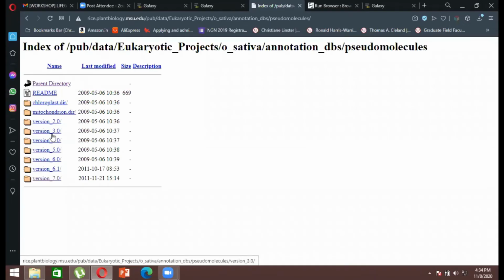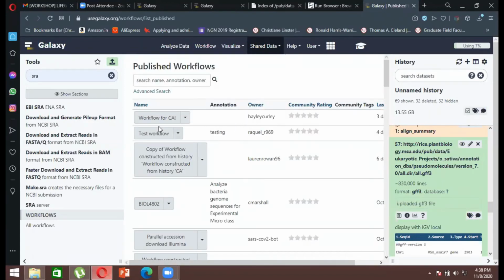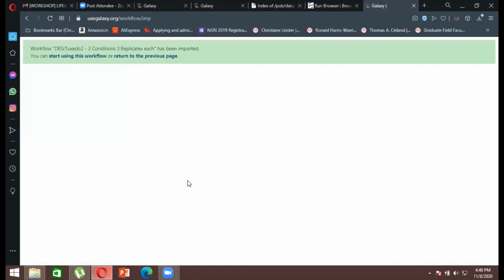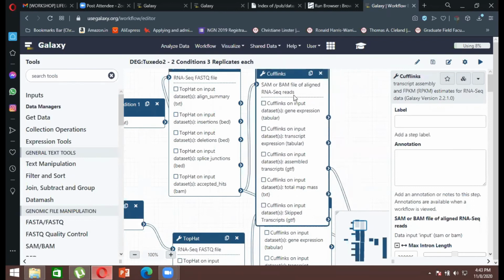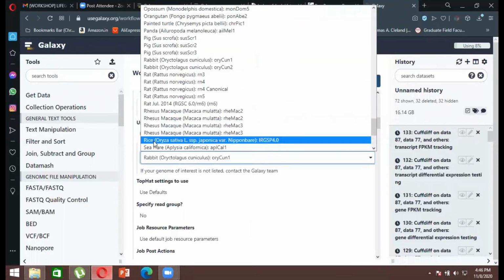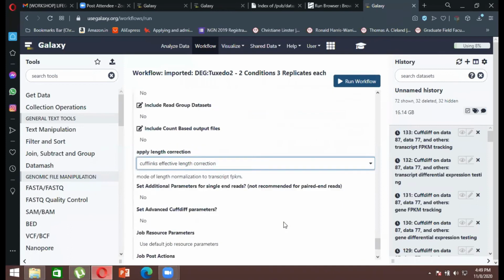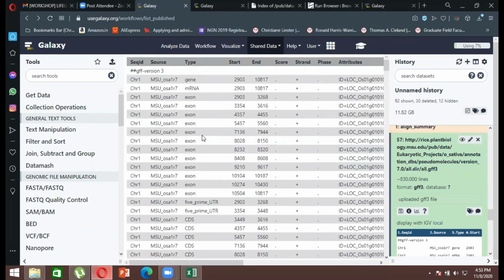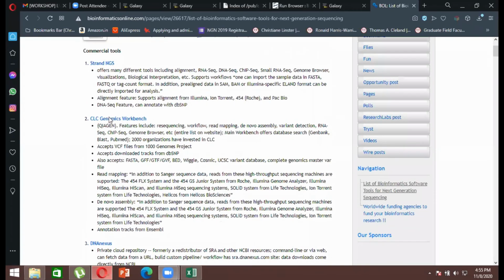Basics of NGS #4 | LifeGenBio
Here is the basics to NGS for you. If you are looking to develop a base in the field of NGS then this is the right place.